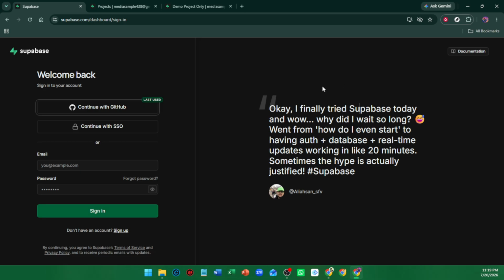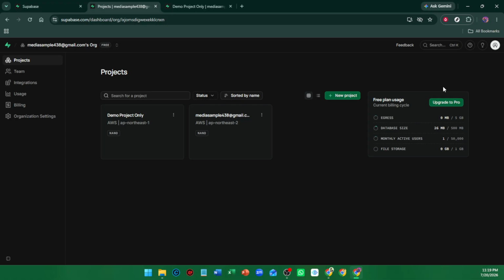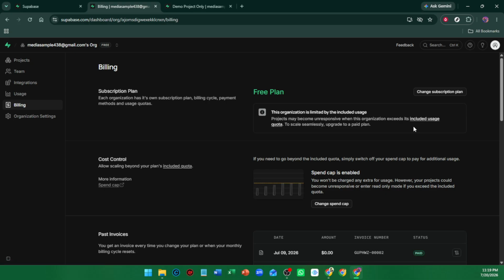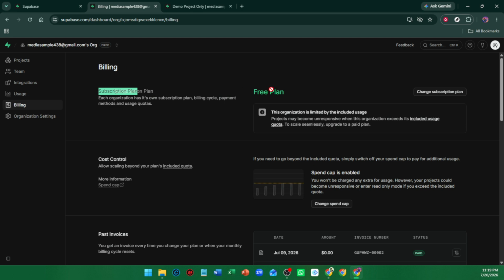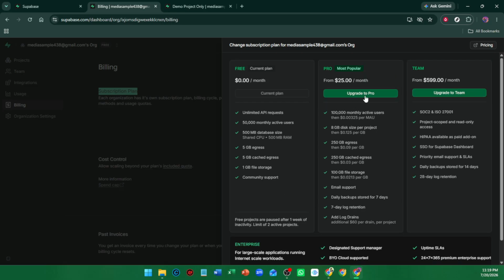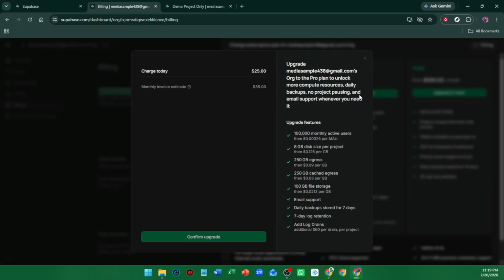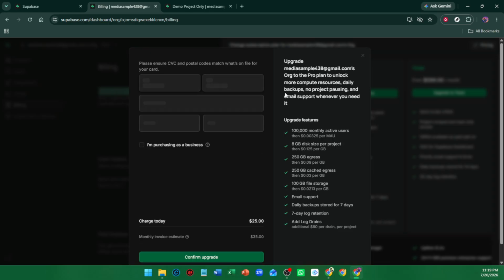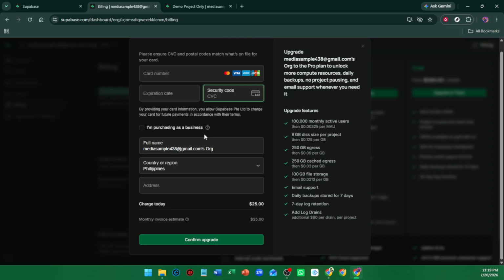How to Upgrade Supabase Plan [2026 Guide]